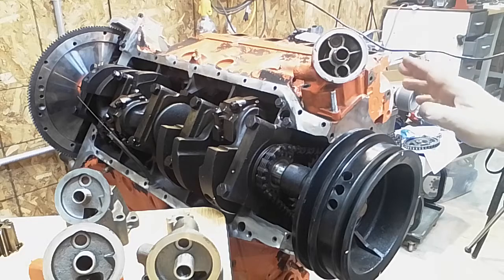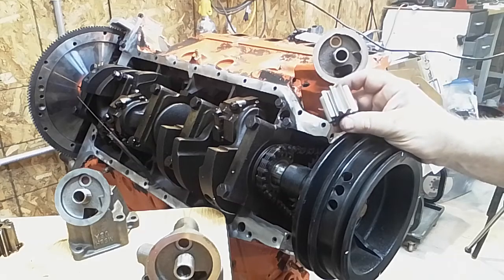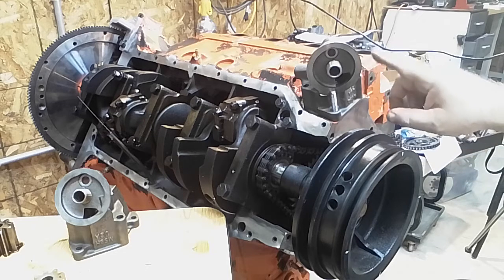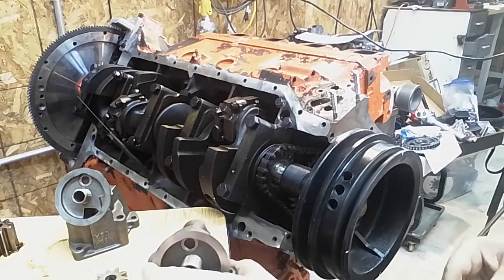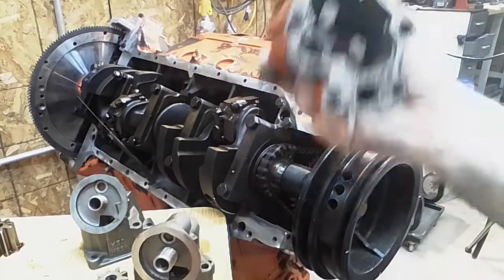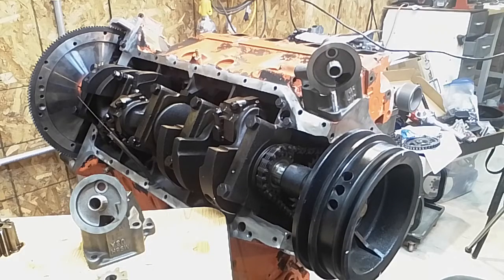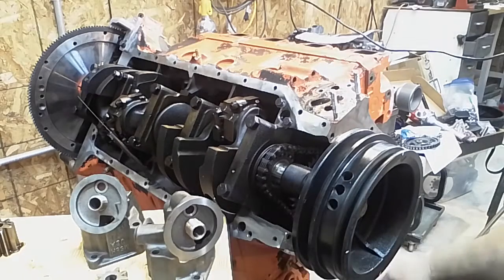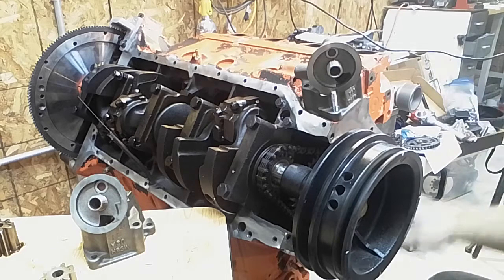Cadillac 472 / 500 oil pumps